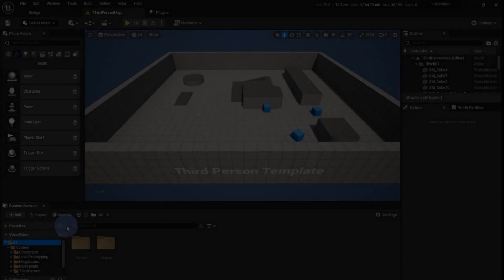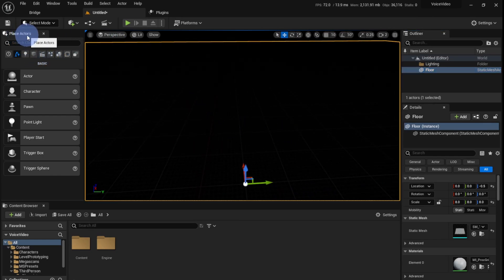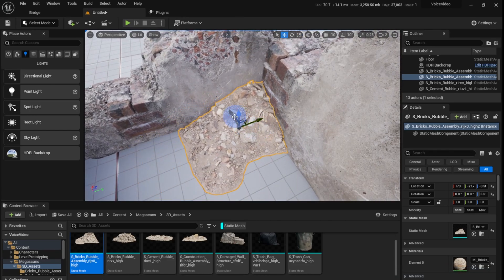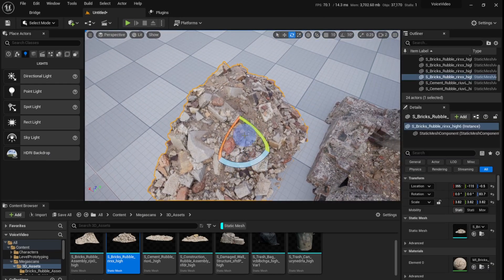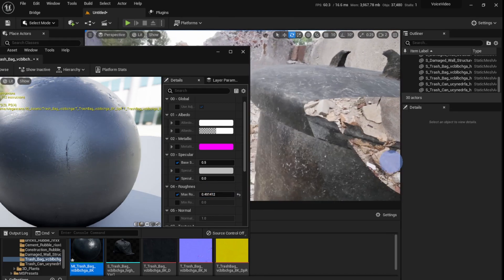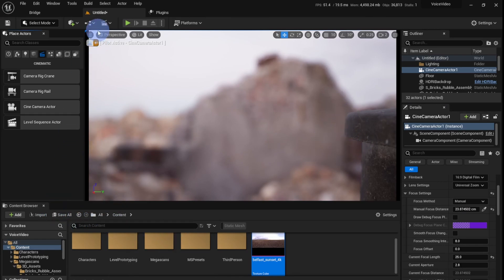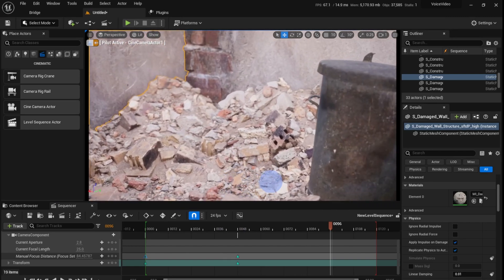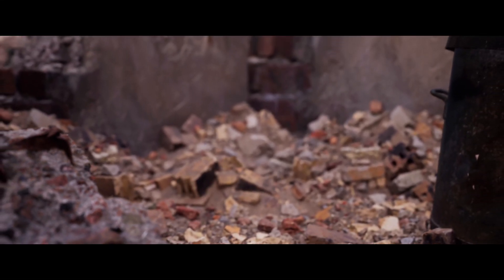Rubble Scene | Beginner Tutorial Unreal Engine | Lumen | Nanite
In this video, i go step by step on how to create this rubble environment in unreal engine 5.